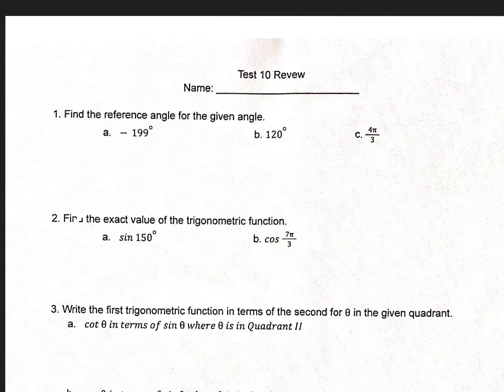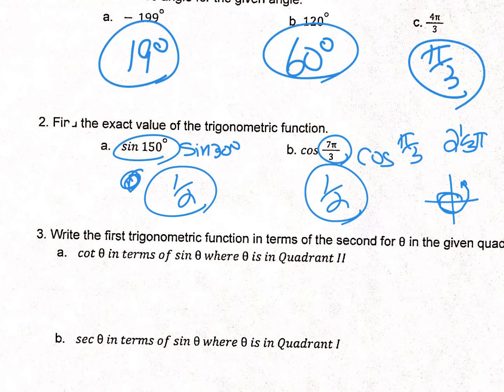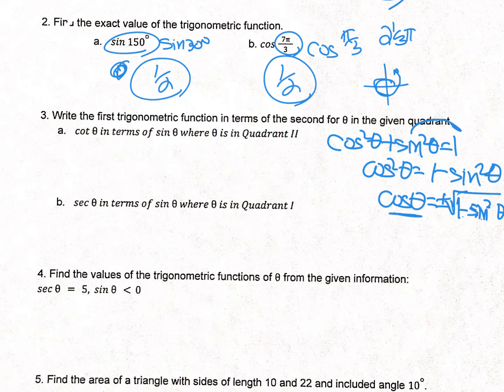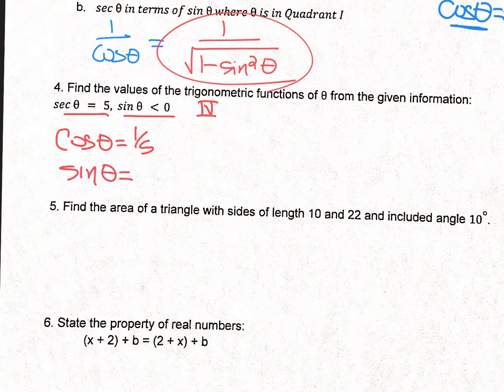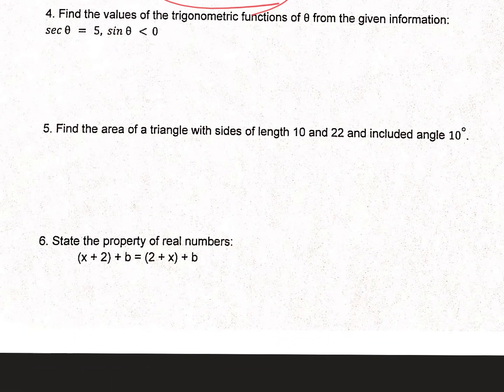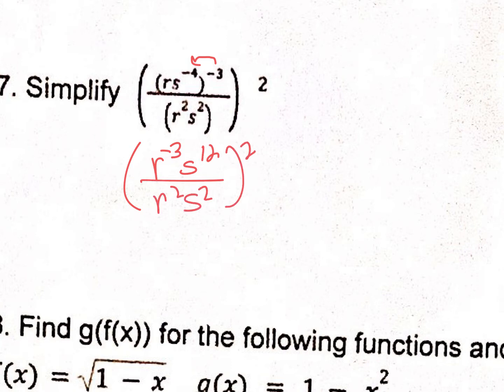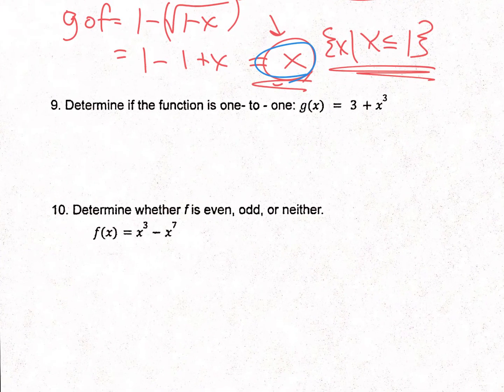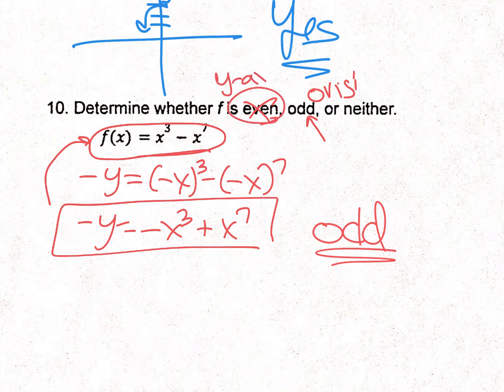Precal practice 10 mb